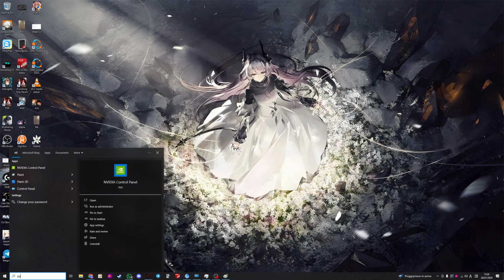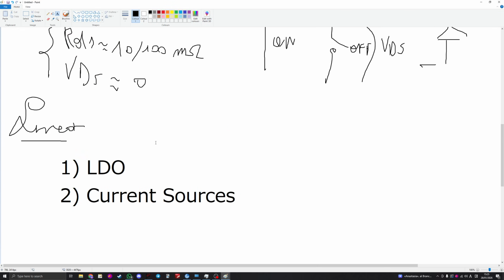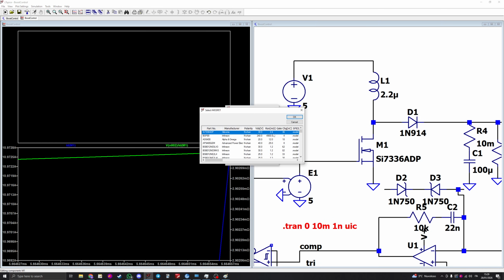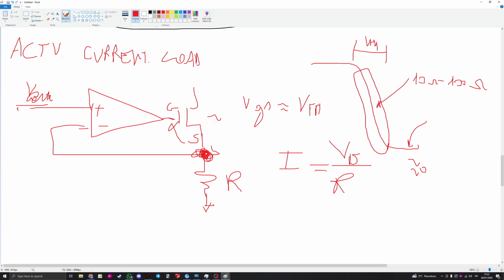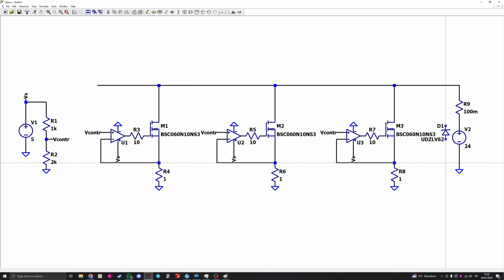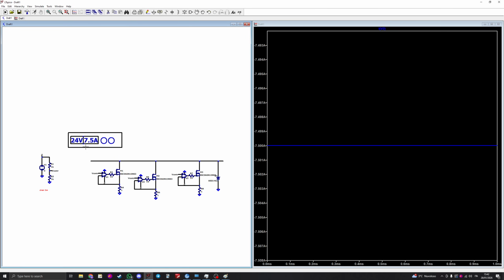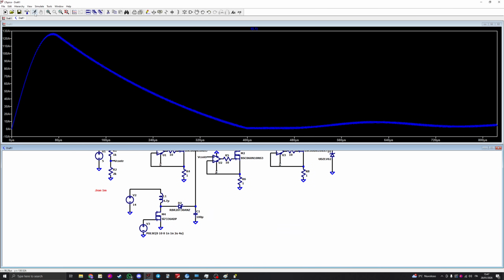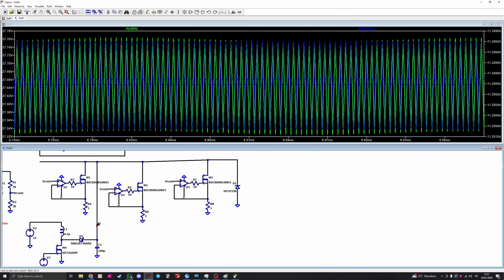[LTSPICE] Linear Mosfet Application : Active Loads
Timestamps :

00:00 to 15:00 Theory
15:00 to 23:00 Active Load Construction
23:00 to 30:00 Boost Converter with Active Load